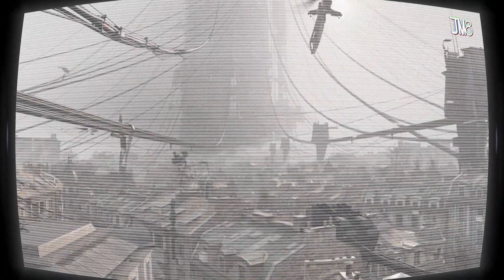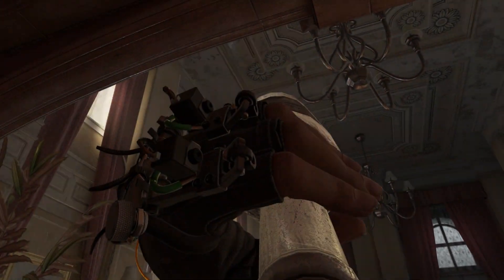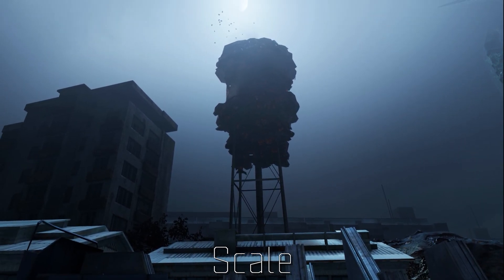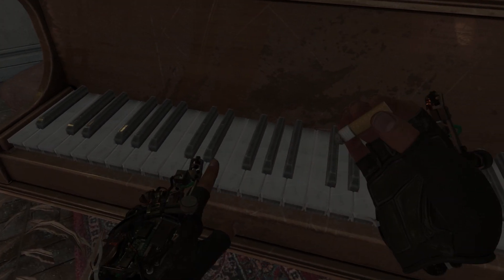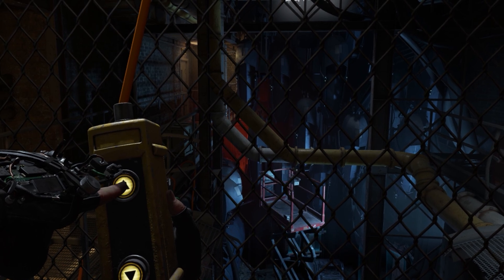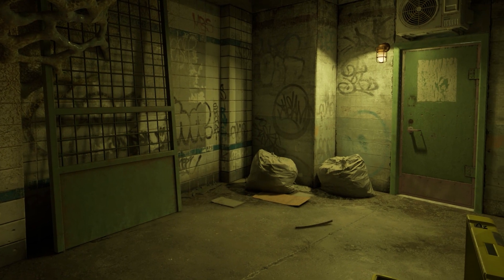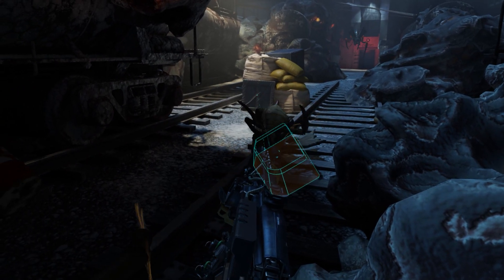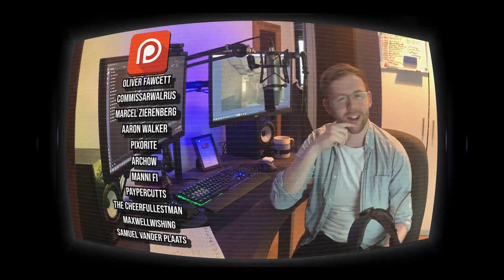The Anatomy of Half Life: Alyx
Alright guys and welcome to The Anatomy of Half Life: Alyx

In this episode, we take a look at how Valve created one of the most immersive experiences ever made and the struggles and challenges faced in virtual reality game design.

Timestamps:

Intro - 00:00

Overview - 00:25

The Physics of Play - 01:10

Humanizing the H.U.D - 04:00

Spatial Signifiers - 06:55

This isn't Fun. - 08:25